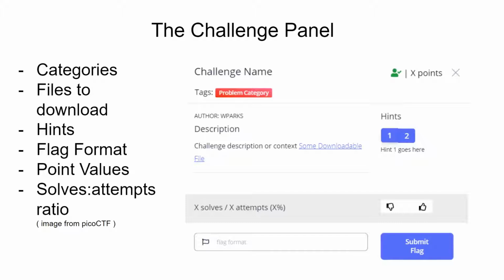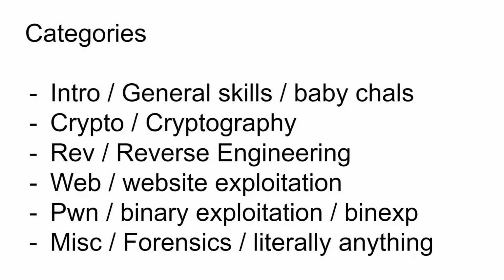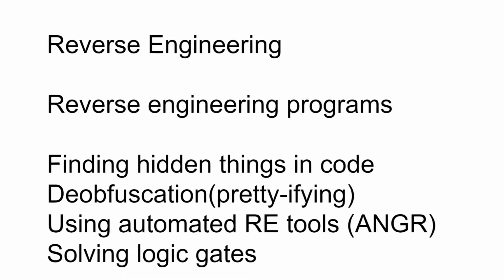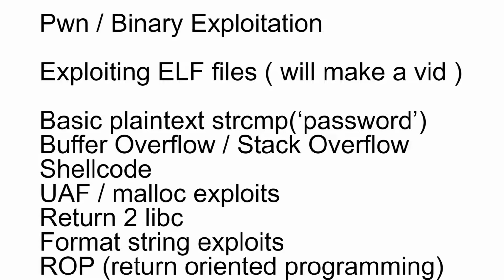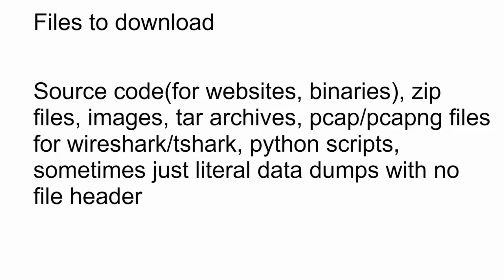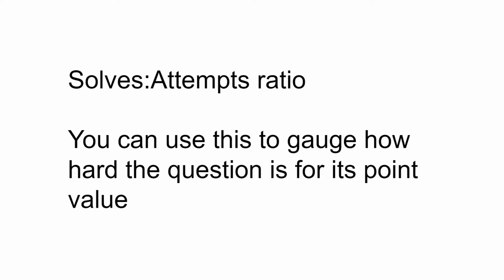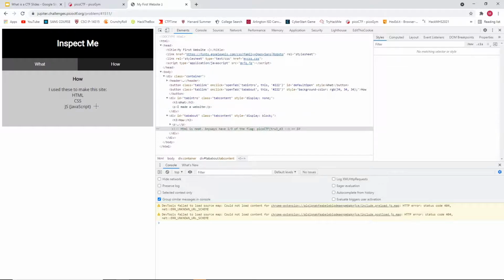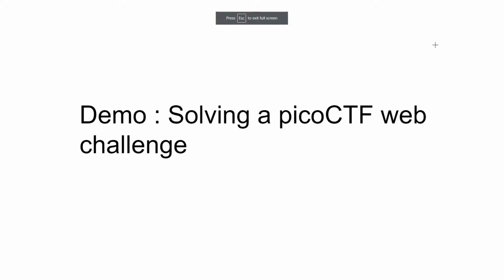What is a CTF? - MHS Hack Club CTF Series pt. 1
This introduction to CTF's will teach you everything you need to know about a CTF competition... from exploiting websites to reversing elf files, you will get a glimpse of everything to do with online capture the flag competitions!